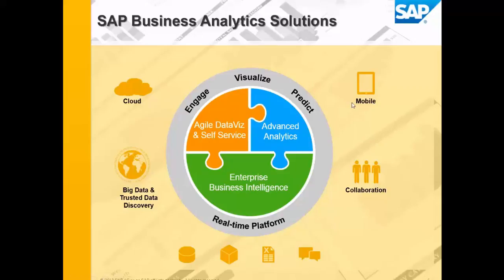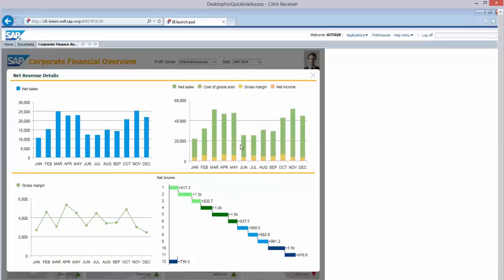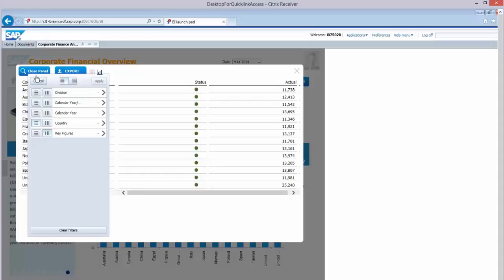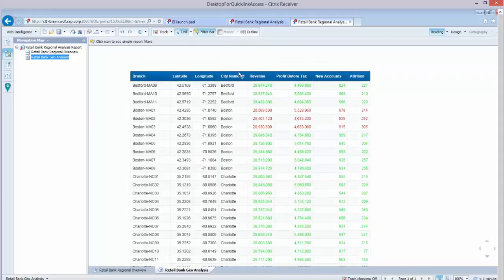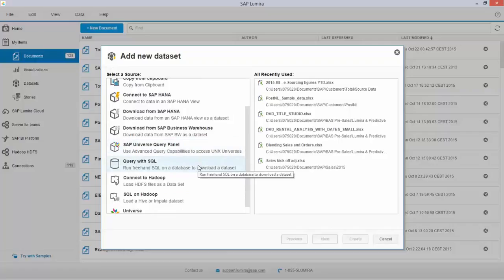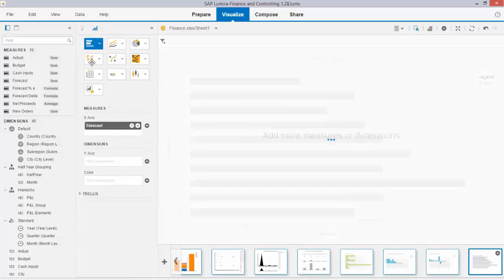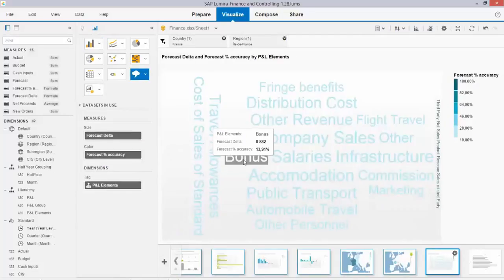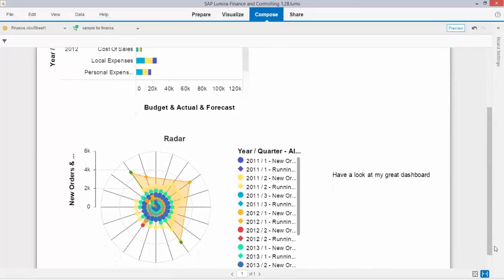SAP Business Analytics overview for Finance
SAP Business Analytics overview for Finance: all business intelligence components explained from a financial perspective